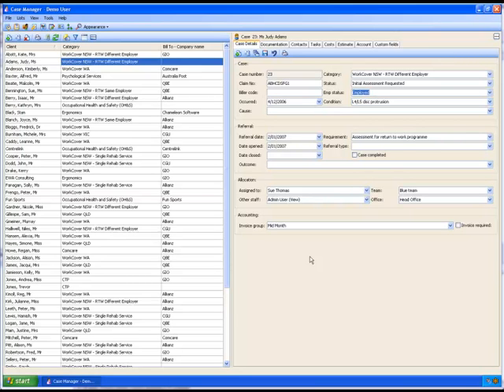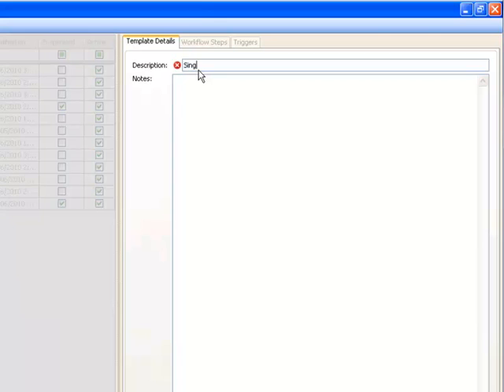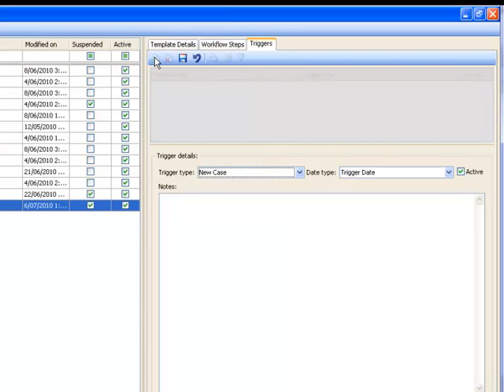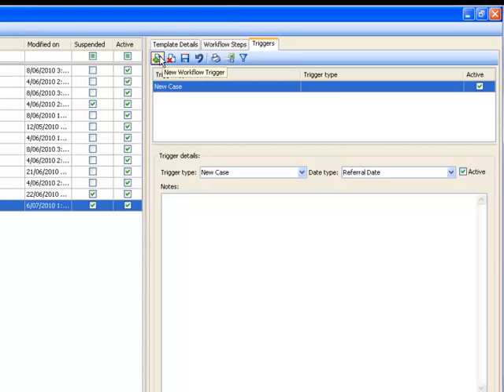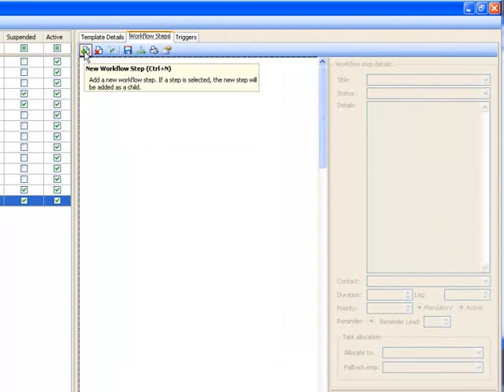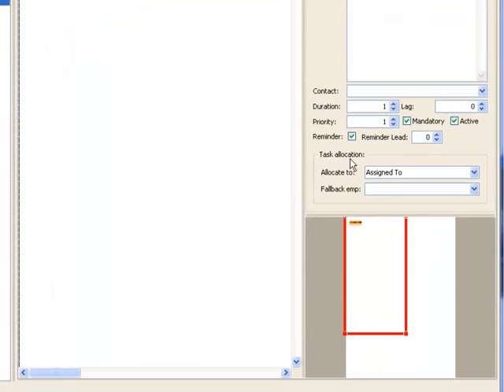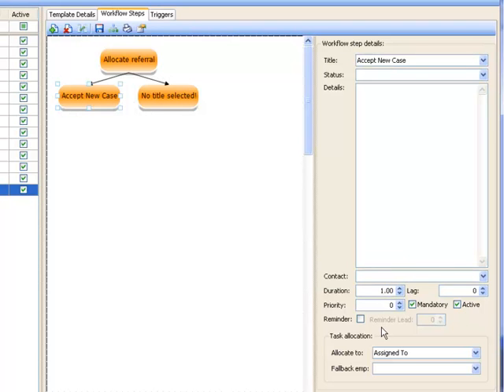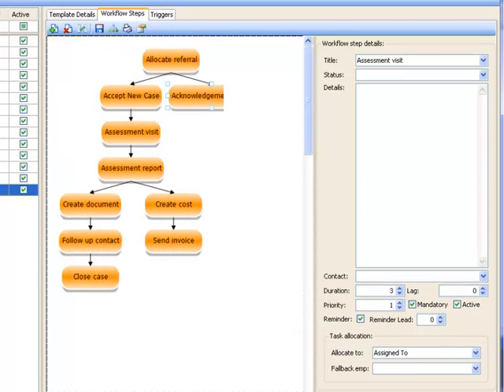Creating a Workflow template